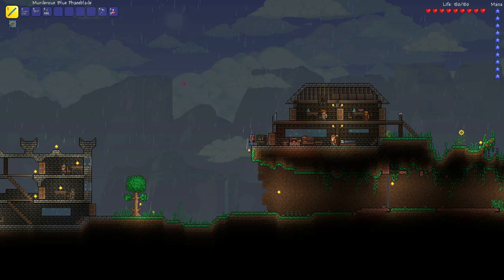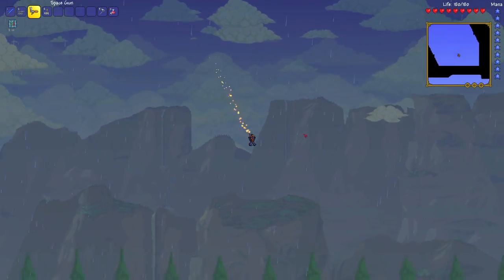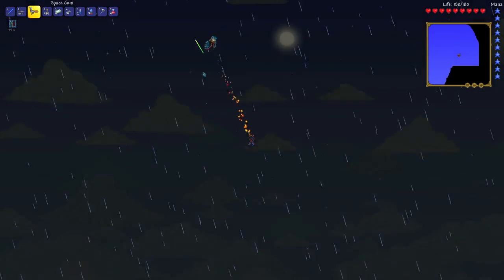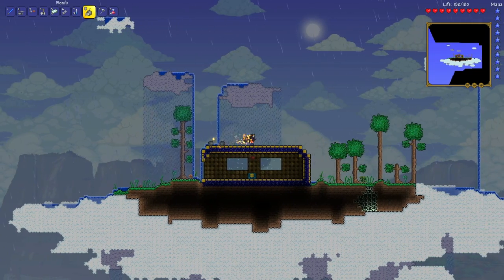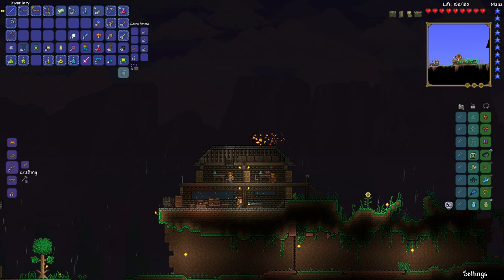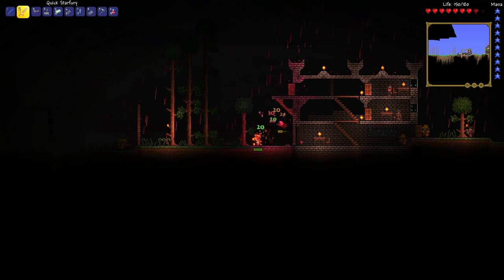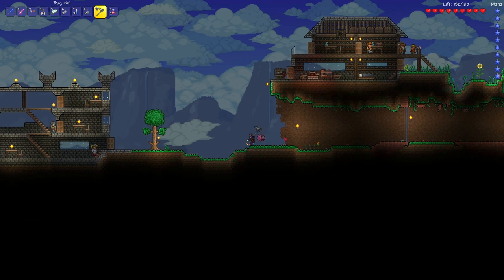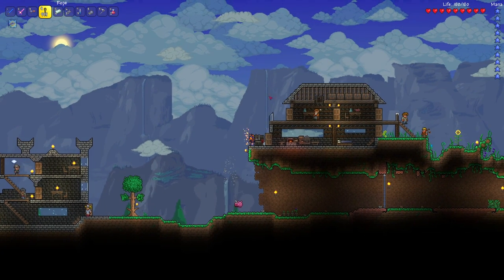[10] Terraria 1.3 Expert Mode | Blood Moon & Floating Islands (Let's Play)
There are playlists for many different games like Rimworld (modded and stock, all alpha versions), Terraria, Kerbal Space Program, Factorio, Simcity 4, Cities: Skylines and many more!